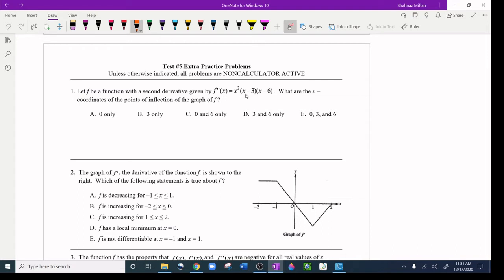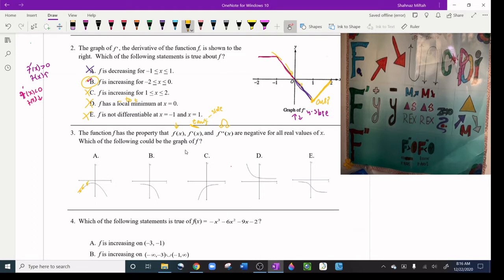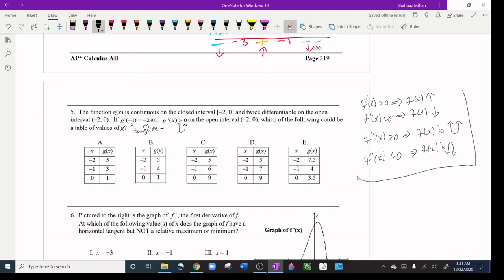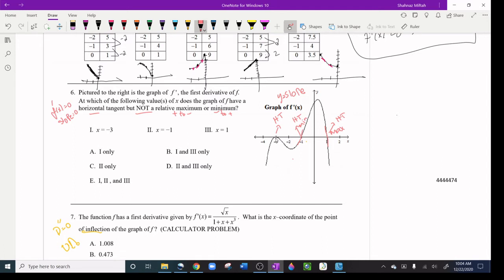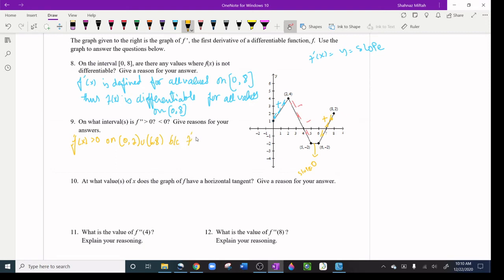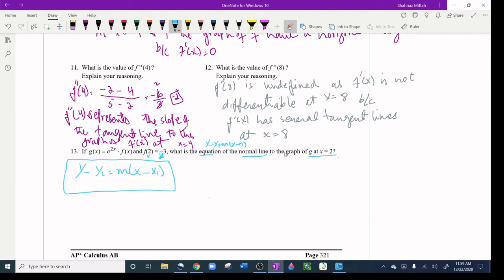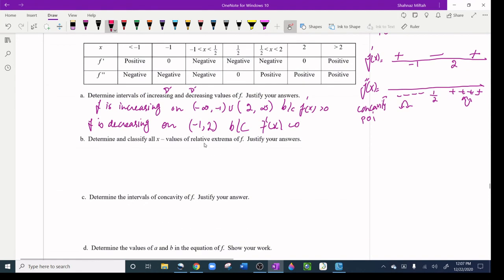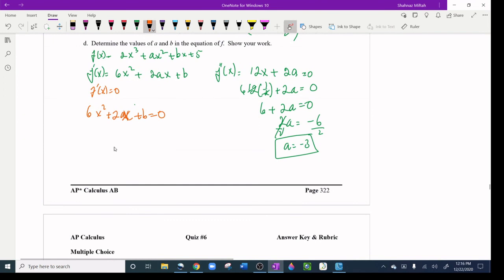Calculus Unit 4; Test # 5 Practice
In this video, I have explained the connection between f(x), f'(x), and f"(x) with a lot of examples. How to do the second derivative and find a point of inflections. What does horizontal tangent and vertical tangent mean?